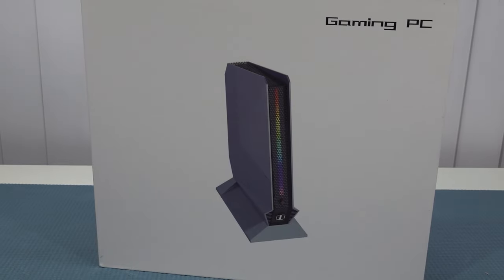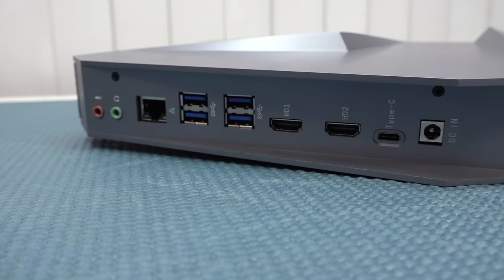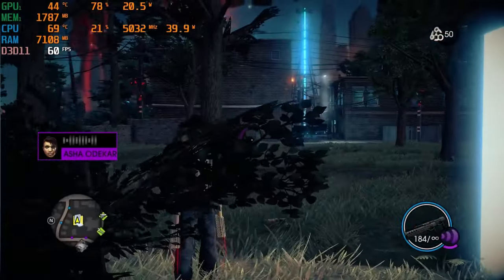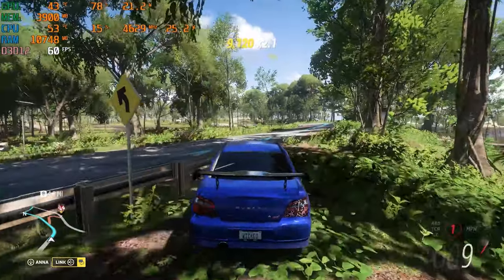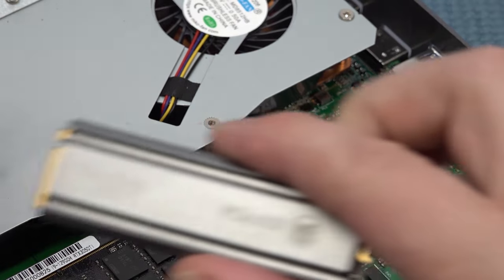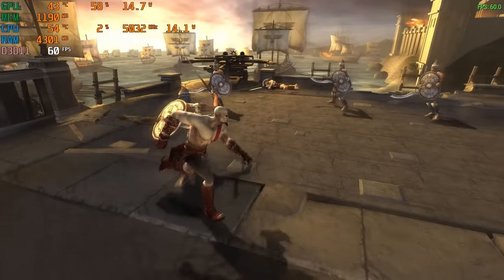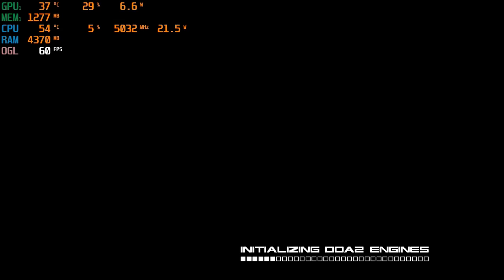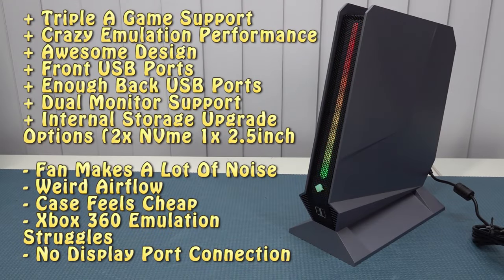Best Mini PC For Emulation - Your Gateway to Gaming Paradise !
This Ali-Express RTX3050ti & Intel i9 12900H is one killer combination for Emulation & Triple A Steam Gaming. There Are No Limits Here ? .. Let's Find Out !

Naughty Skipping: 0:00 👹
Unboxing: 0:36
PC Overview: 2:19
Specs: 3:13
Indie Game Testing: 4:08
OId Game Testing: 5:43
New Triple A Game Testing: 7:05
Teardown: 8:47
Emulation Testing: 11:56
Conclusion - 18:33